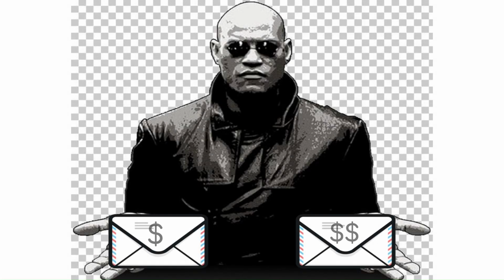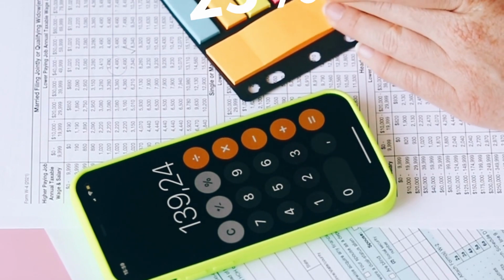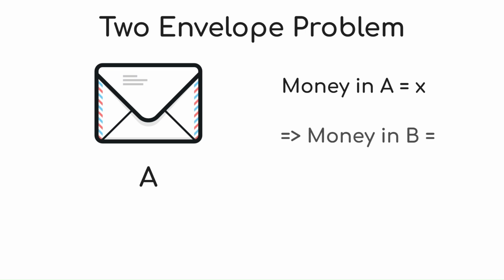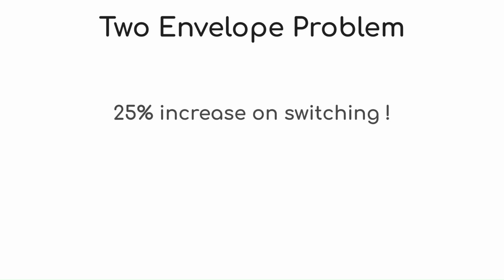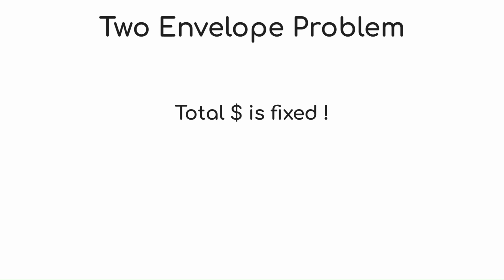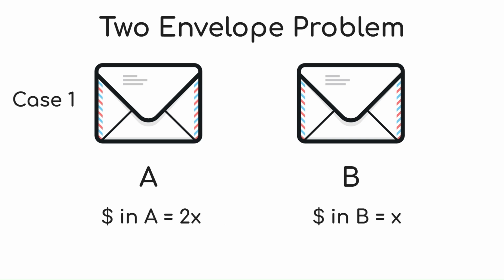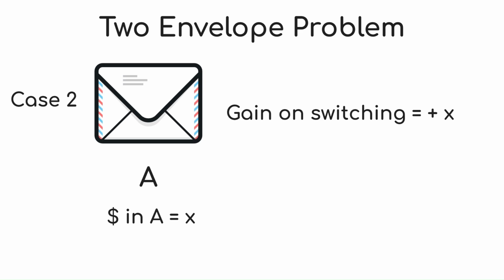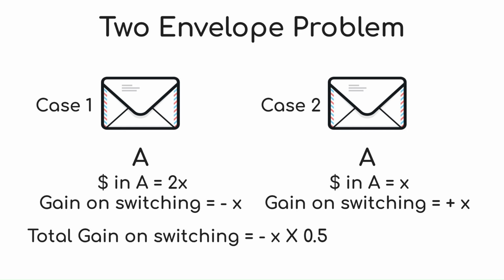25% Profit ? The Two Envelopes Paradox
Imagine you’re given two envelopes. One has double the money of the other. You pick one, but before opening it, you get a choice: stick or switch. A simple calculation seems to suggest that switching increases your expected return by 25%… but wait—if switching is always better, shouldn’t we just keep switching forever?

Welcome to the Two Envelopes Paradox, a classic probability puzzle that tricks our intuition! In this video, we break down:

✅ The setup of the problem and why switching seems better
✅ Why this logic leads to a contradiction
✅ The hidden flaw in the expectation calculation
✅ The correct way to analyze the problem

This paradox teaches us a valuable lesson about probability, decision-making, and how math can sometimes deceive us.